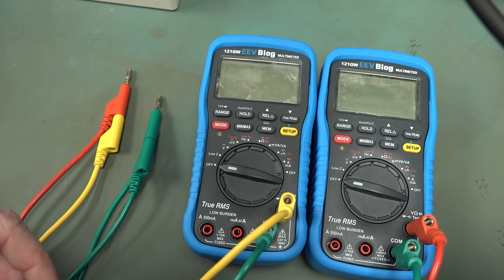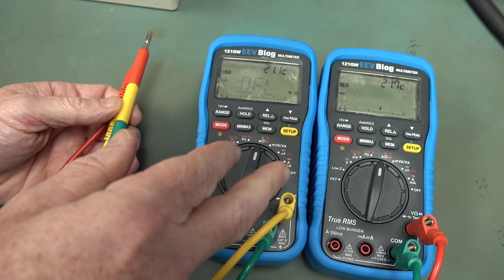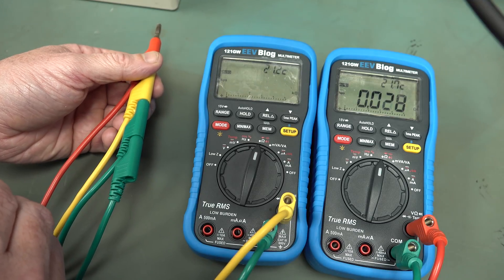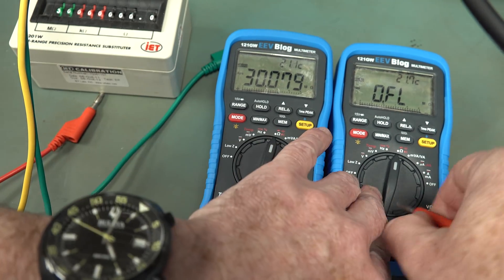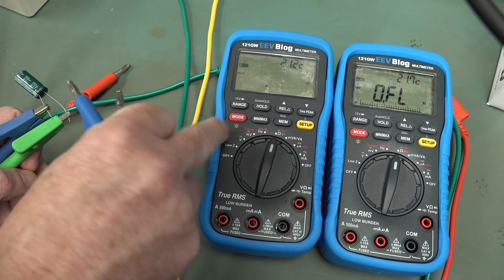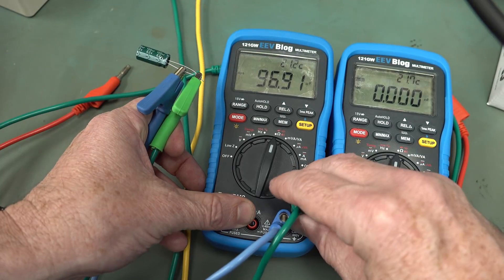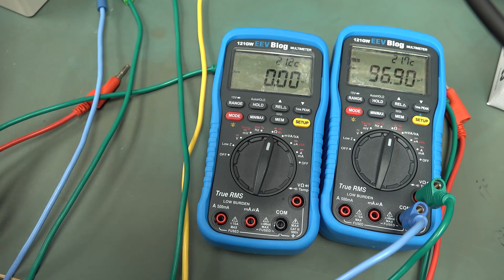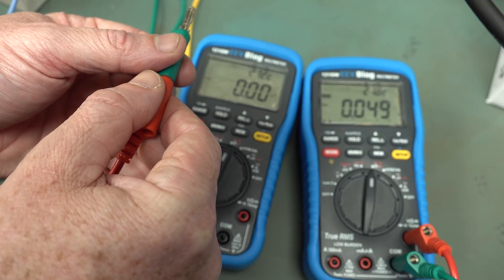121GW Multimeter 2.00 Firmware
Quick video showing the latest 2.00 firmware on the 121GW because someone asked.
BTW, the 121GW is currently on sale, and even cheaper if you pay using crypto!
And I couldn't for the life of me find that Keysight U1282A meter...

Litecoin: MRnSifHf1jjgimgFq56YWXb3uo1iHdhg1R
Ethereum: 0x11AceA38DCA9DbFfB4F35f3F746af65F9dED28ce
Ripple: rBgnUKAEiFhCRLPoYNPPe3JUWayRjP6Ayg